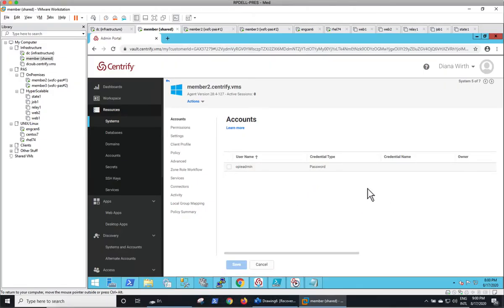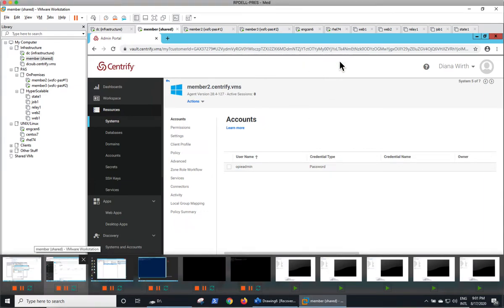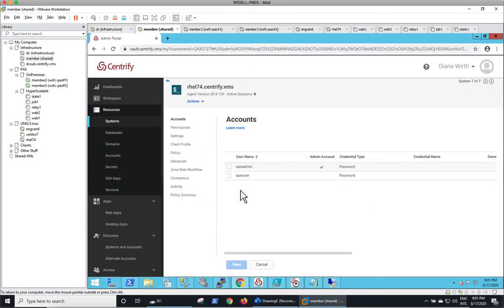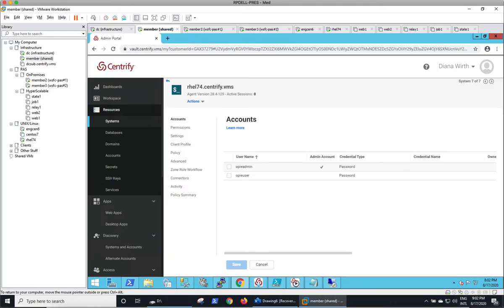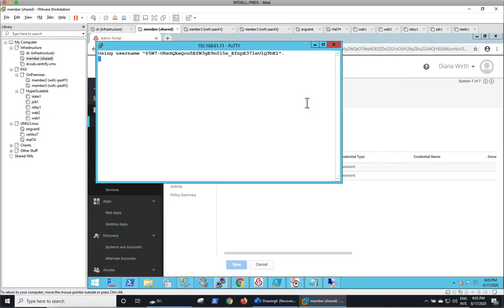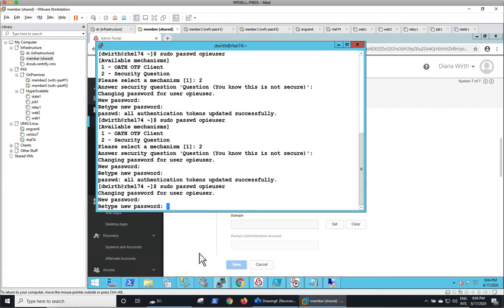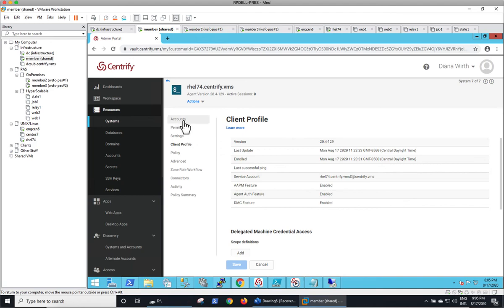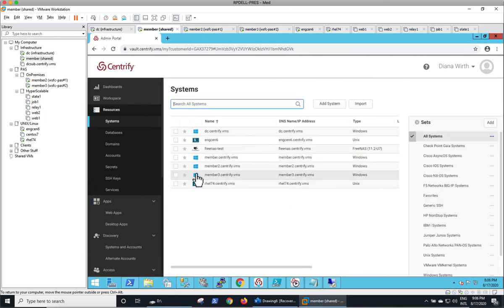OnPremises PAS Testing - Access/Authentication (5/7)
Testing prior to HyperScalable PAS migration
- Reconcile (sync) a Windows local account for a Domain-joined System
- Reconcile (sync) a Linux local account using a local administrative account
- Client Reconciliation not supported with OP PAS.  Migrate to HYPER PAS.